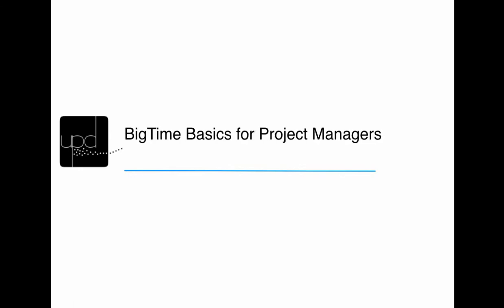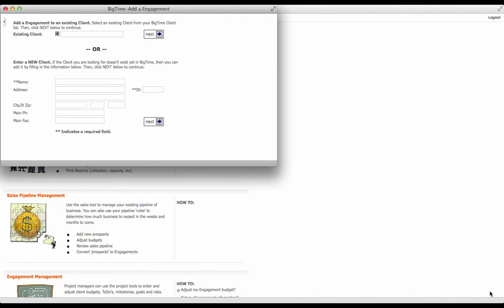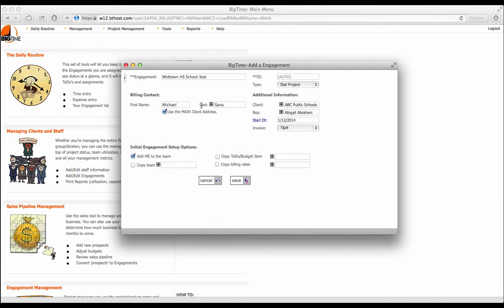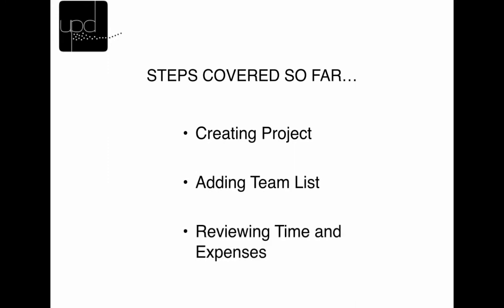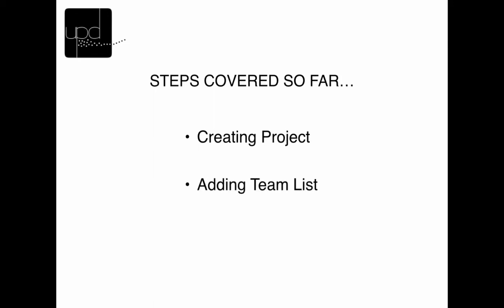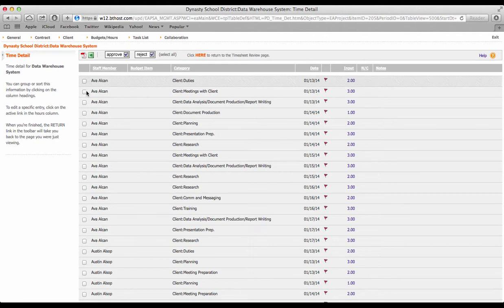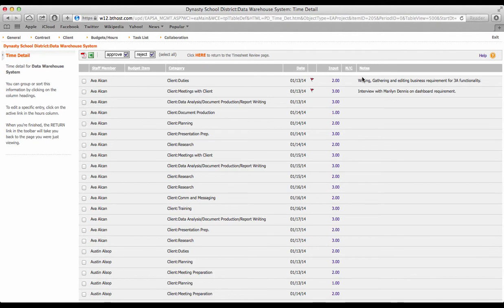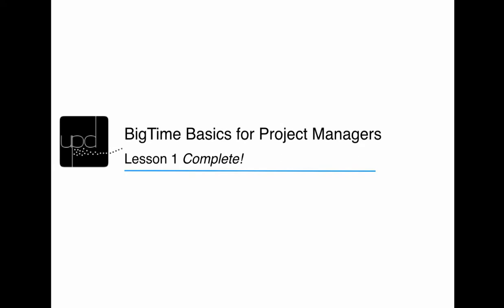BigTime for PM Ver5 05032014